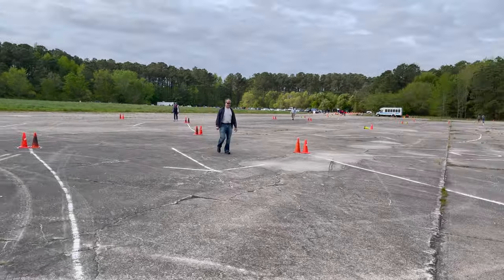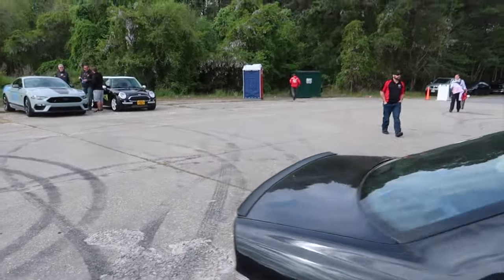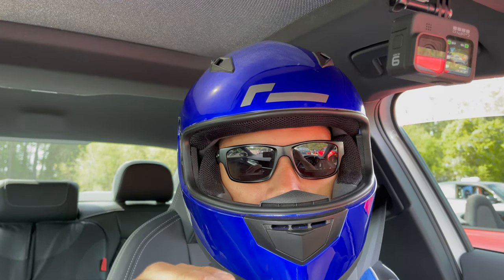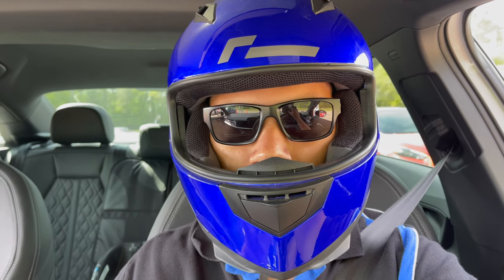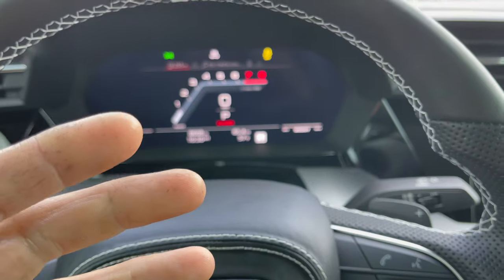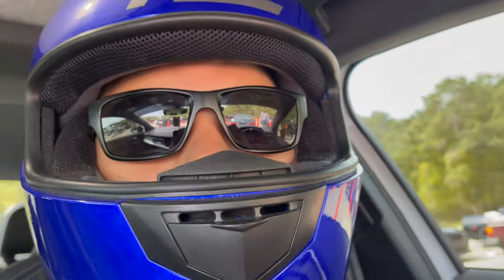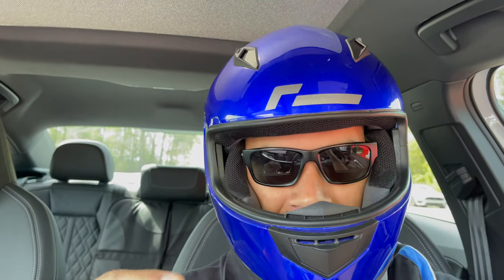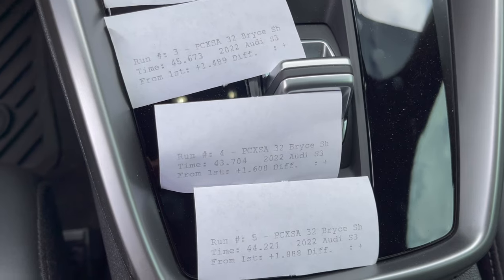Verkline rear end testing at Autocross! PHENOMENAL! Need tires bad!! | 8Y S3